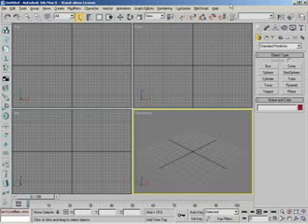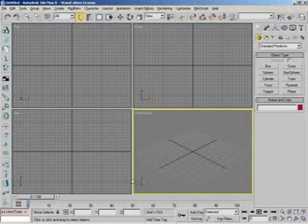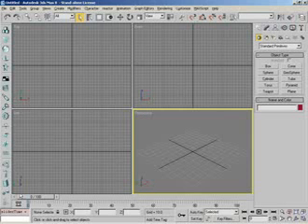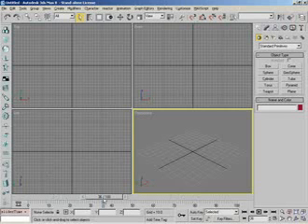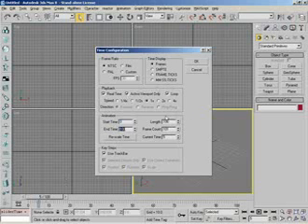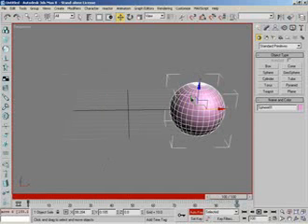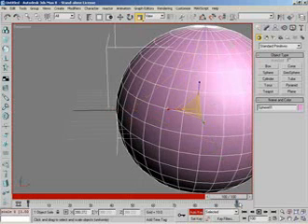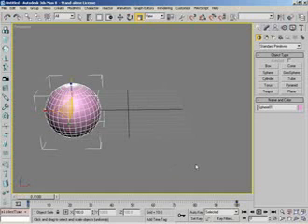3dsmax UI_006_Animation Controls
3ds Max User Interface videos from the 3D Buzz Mastering 3ds Max Fundamentals course.